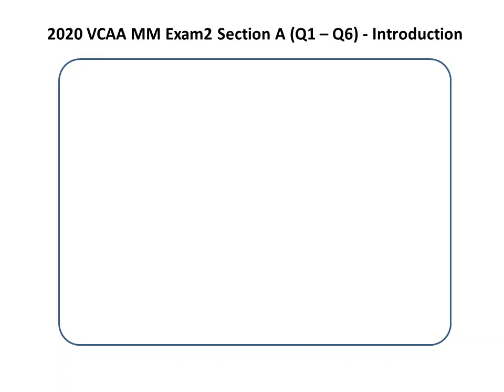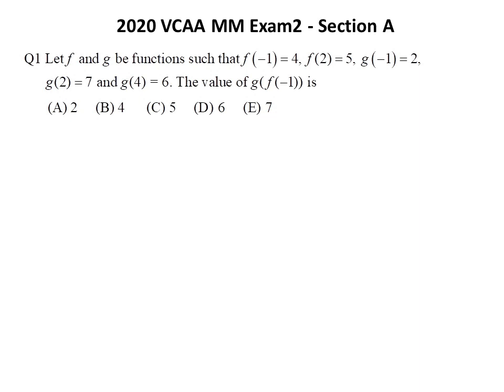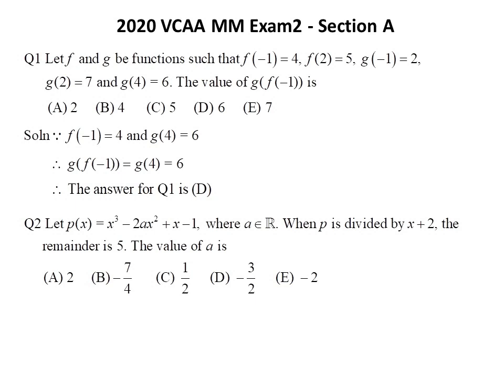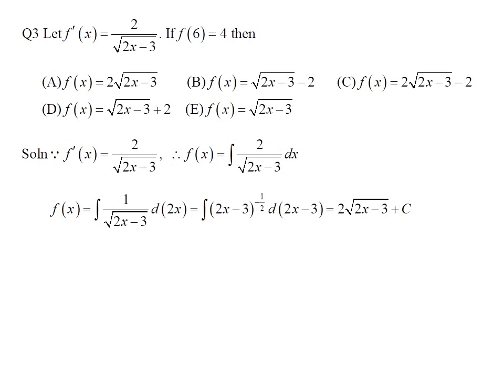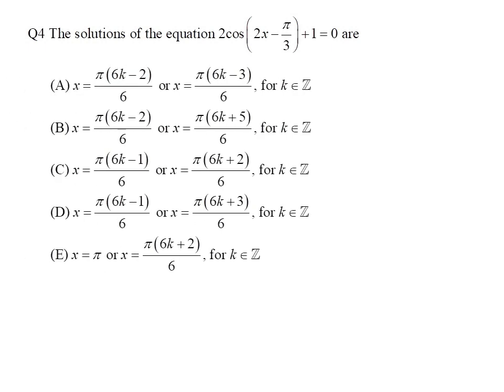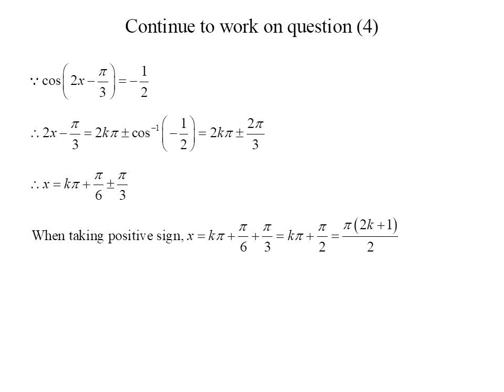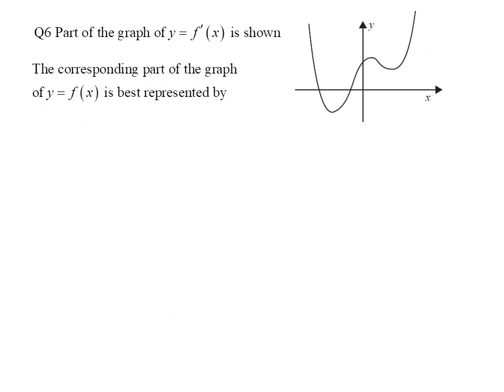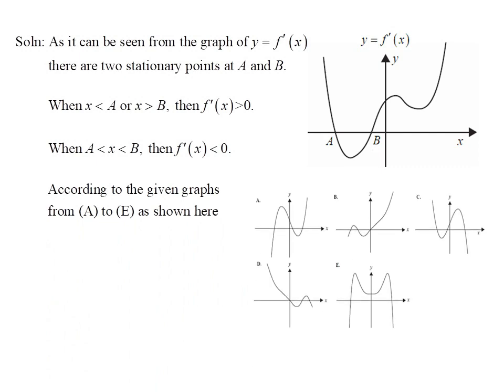2020 VCAA MM Exam Paper 2 Section A Q1-Q6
This video is part 4 of the VCAA Math Method 2020 exam papers series. In this video, we will solve exam paper 2, Section A, questions 1 to 6. Statistically most students did well in question 1, 3, 4 and 5. About 40% students had problems with questions 2 and 6.